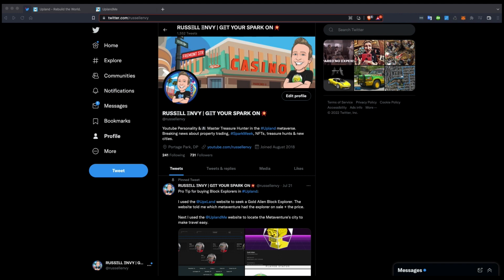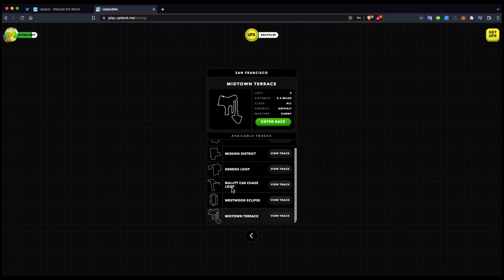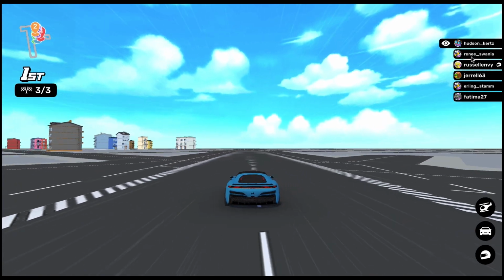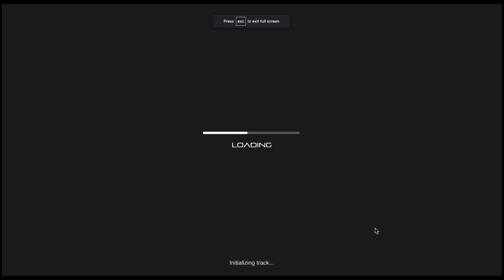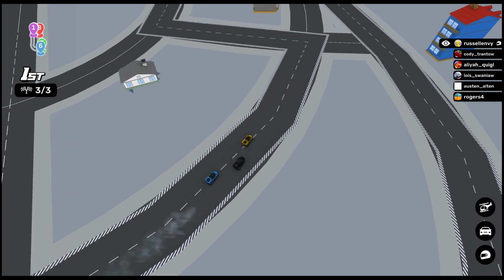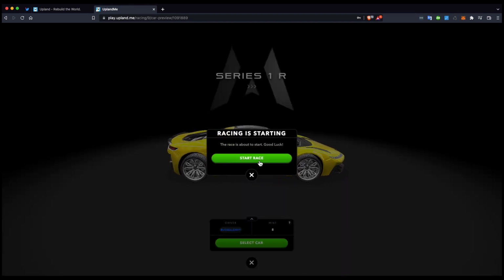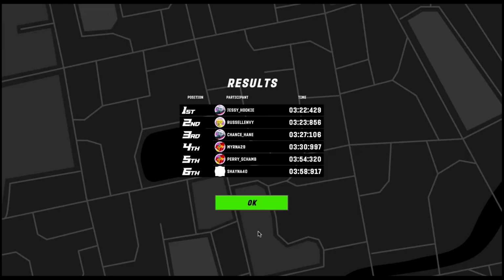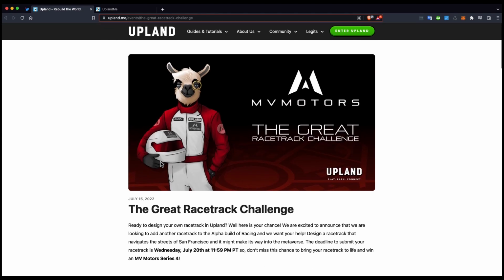Upland The Great Racetrack Challenge || Three tracks need your vote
In this video we are previewing the three racetracks selected as finalists in the The Great Racetrack Challenge hosted up Upland. Every Uplander had a chance to submit a racetrack design and we have narrowed down all the entries to three finalists. Bullitt Car Chase Loop - Westwood Exclipse - Midtown Terrace are the three tracks needing your vote. Watch the video and vote for your favorite to be added into the Upland Metaverse.

Chapters:
0:00 The Great Racetrack Challenge
0:26 Win a MV Motors Series 4 Mint #21
1:34 Three track finalists preview
3:40 Bullitt Car Chase Loop Racetrack
7:20 Westwood Eclipse Racetrack
11:38 Midtown Terrace Racetrack
16:58 Highlights of all three tracks
18:19 Follow me on Twitter and Subscribe to Youtube